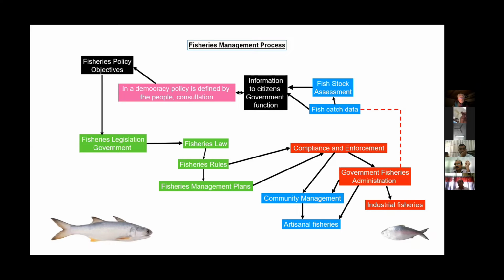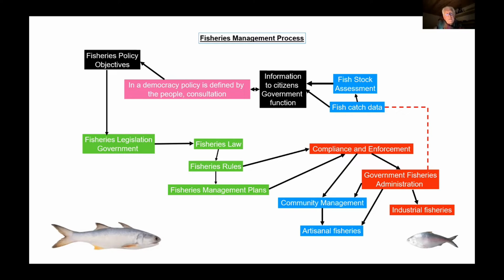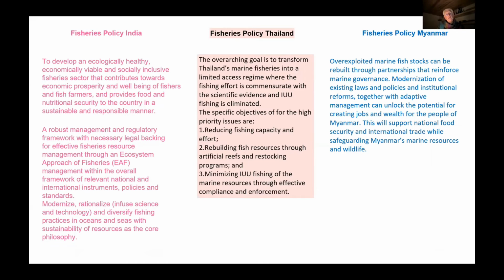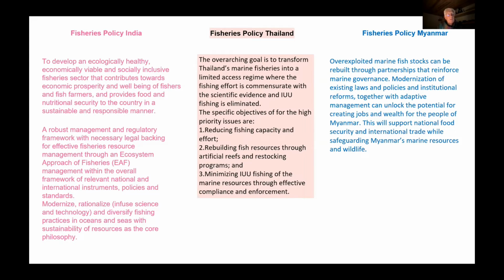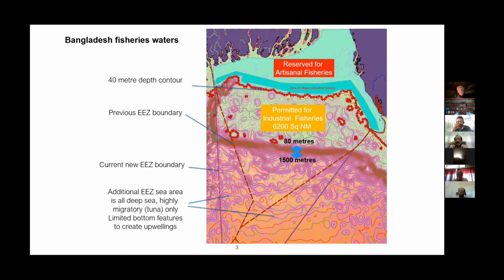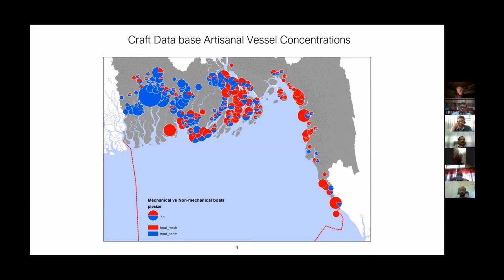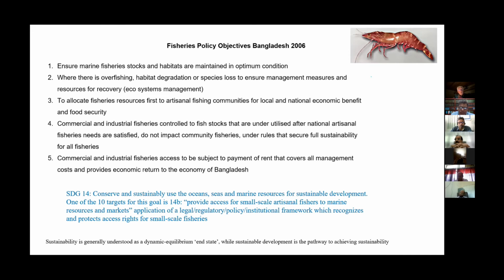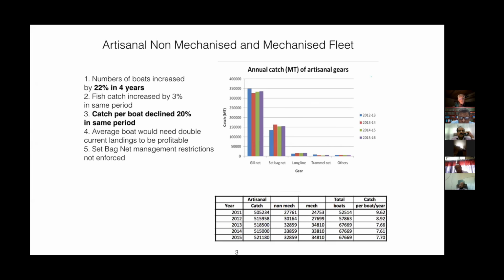International Experiences on Coastal and Marine Fisheries Policies